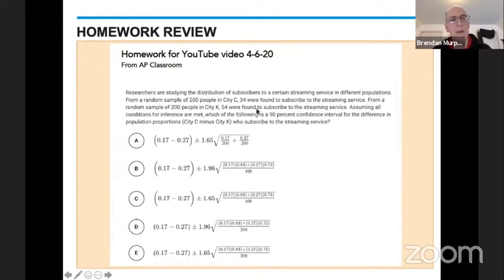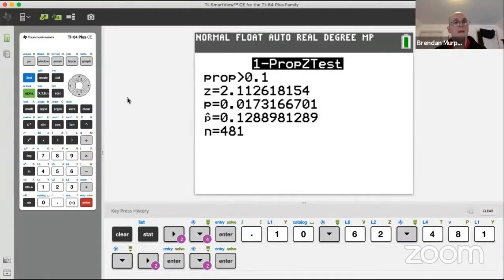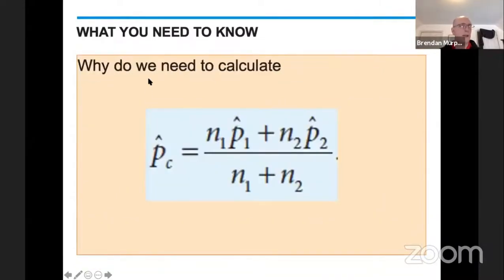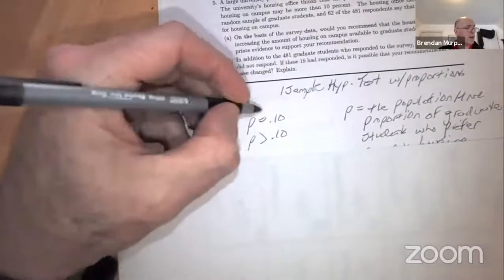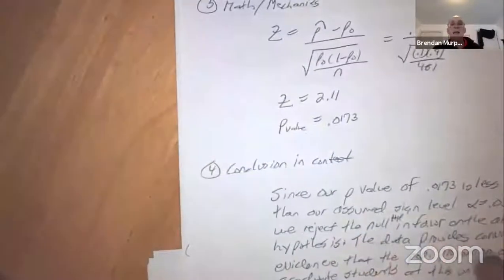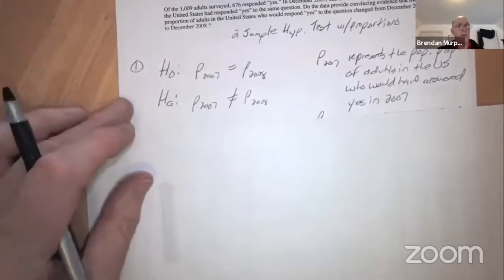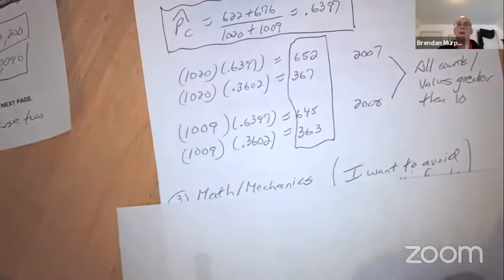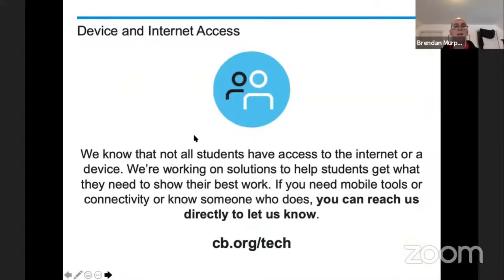AP online significance tests for proportions review